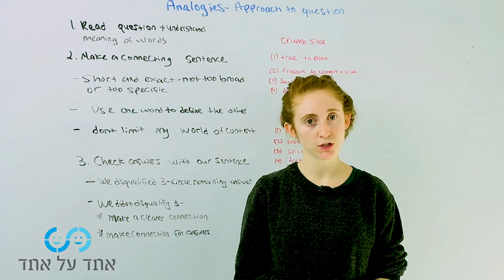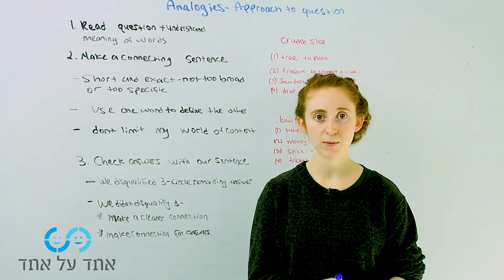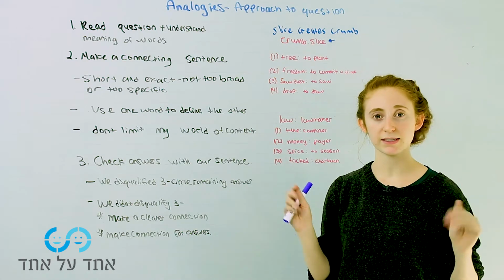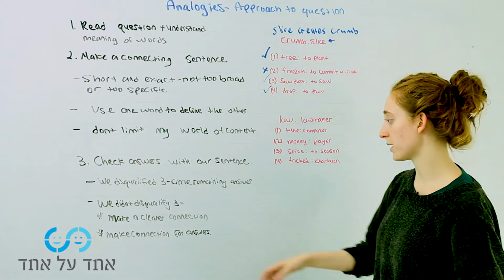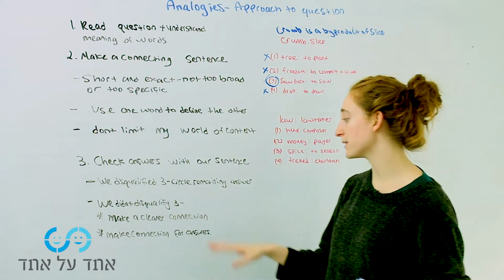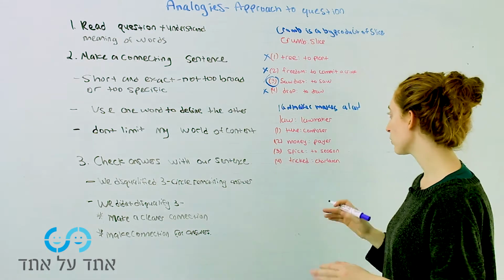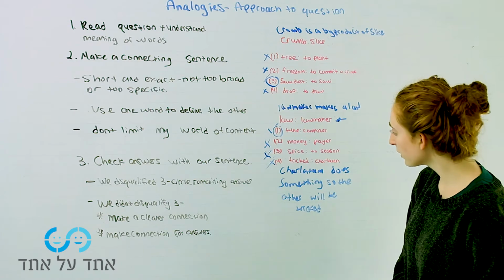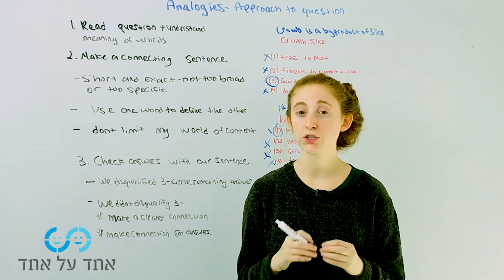English Psychomtric Course | Verbal Reasoning 4 | Analogies | Approach to Question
הכנו לכם דוגמית קטנה של קורס הווידאו שלנו באנגלית לפסיכומטרי. בסרטוני הדוגמה תוכלו ללמוד כיצד לגשת לשאלות אנלוגיות שמופיעות בחלק החשיבה המילולית במבחן הפסיכומטרי. אם אתם רוצים לקבל גישה לקורס הווידאו המלא שלנו באנגלית, לתרגולים של שאלות פסיכומטריות באנגלית ולקורסים ושיעורים פרטיים שמיועדים למי שרוצה לגשת למבחן המשולב אנגלית-עברית מוזמנים ליצור איתנו קשר במספר הזה: 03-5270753.

רוצים לשבת עם מורה פרטי לפסיכומטרי שילווה אתכם יד ביד עד המבחן? השאירו לנו פרטים כאן

רוצים תרגולים על כל החומר של הפסיכומטרי באנגלית במיוחד למבחן המשולב? לחצו כאן

הסרטון הועלה ע"י "פסיכומטרי אחד על אחד" כחלק מקורס פסיכומטרי בחינם של מכוני הפסיכומטרי פסיכומטרי אחד על אחד וסימפלקס. בקורס תמצאו סרטונים קצרים על כל החומר של המבחן הפסיכומטרי מההתחלה ועד הסוף. סרטונים לפרק הכמותי, לפרק המילולי, לפרק האנגלית ולמטלת הכתיבה.